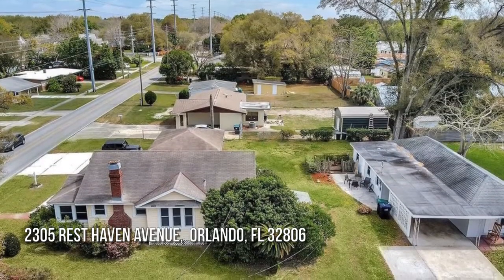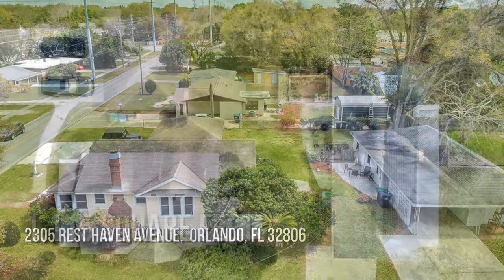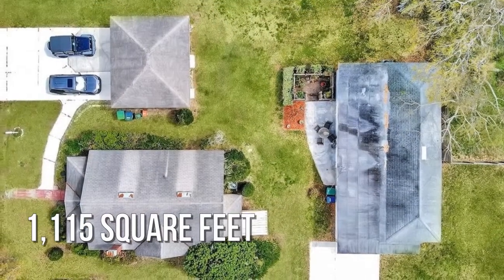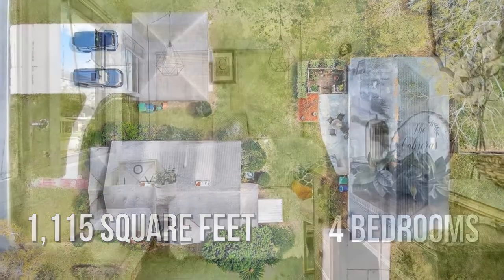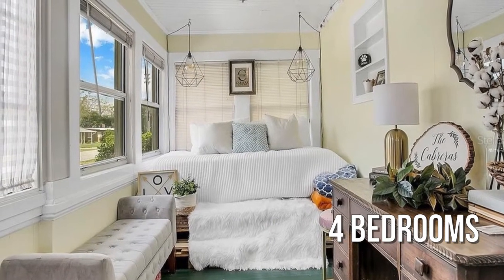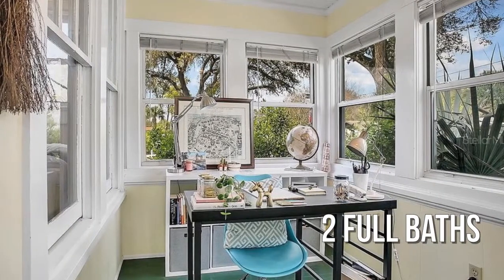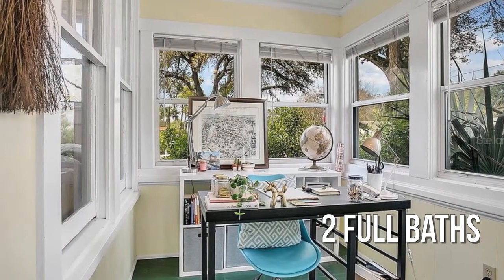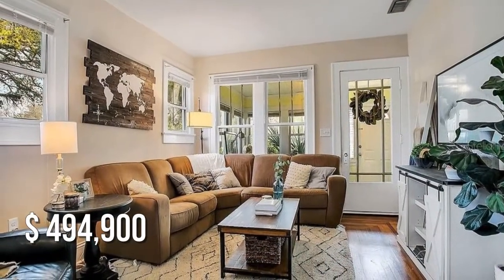2305 REST HAVEN AVENUE, ORLANDO, FL 32806 - Bethanne Baer - MLS O5927825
MLS O5927825

Yes this is two full houses on 4-25 foot lots. This is NOT DIVIDABLE! Located on a large corner lot, so there is easy access from either street, Grant or Rest Haven. Lush landscaping surrounds both properties. The cozy 2bedroom one bath that faces Grant has waterproof siding over a FRAME home. It is an adorable bungalow and move in ready. Step into the porch that doubles as a home office and tv room, then into the living room that has 3/4 inch hardwood floors of heart pine. This front home has an adorable kitchen with loads of tall cabinets, a full eat in area and all appliances (stove, refrigerator) a full dining room with those same stunning floors, updated windows, and a large living area as well. Beautiful windows that let in alot of natural light. The home has an inside utility on the back porch, a newer roof and a spectacular and a wonderful detached two car garage. There is room to add another apartment in this building as well.  This home is on a raised foundation so it is easy...

Contact Agent:
Bethanne Baer
Bear Team Real Estate